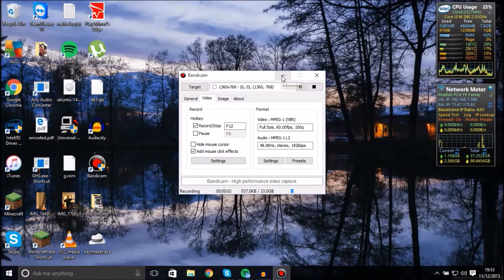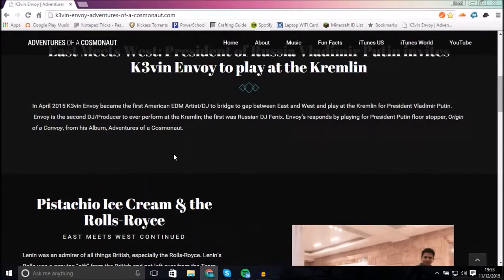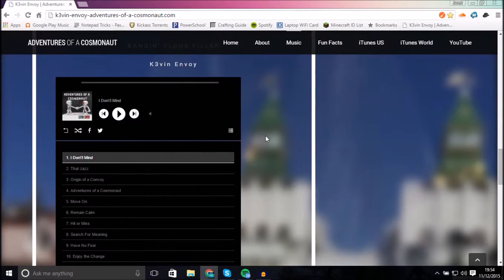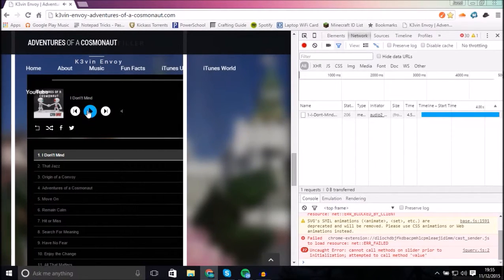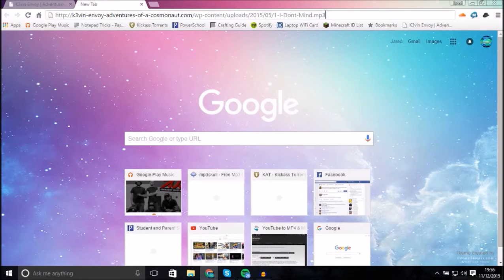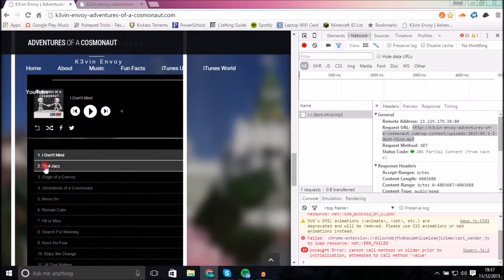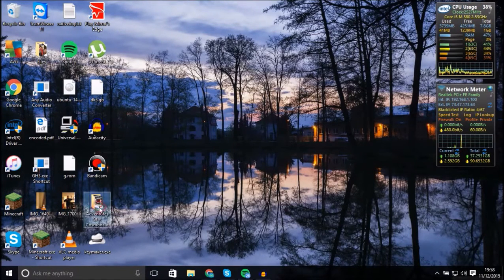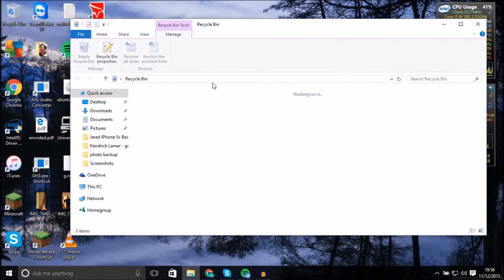Free Music From Any Website (How-To)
In this video I show how to use the developer tools in Google Chrome to LEGALLY download audio files from any website. Tghe website I use as an example is:

I encourage you to buy his music if you like it.